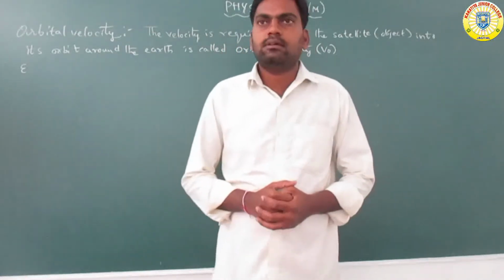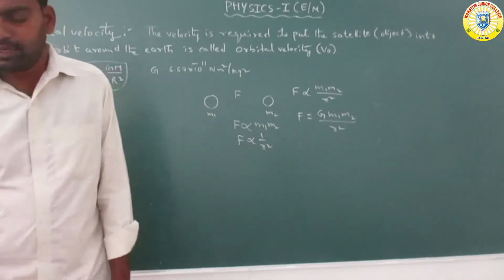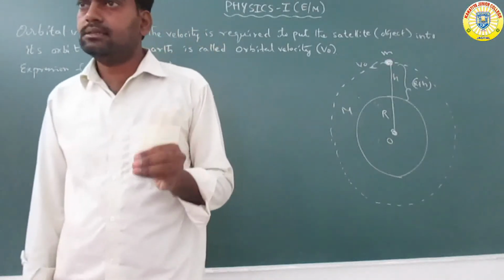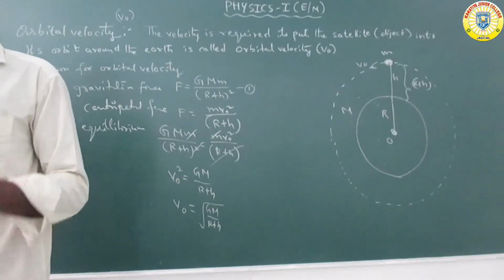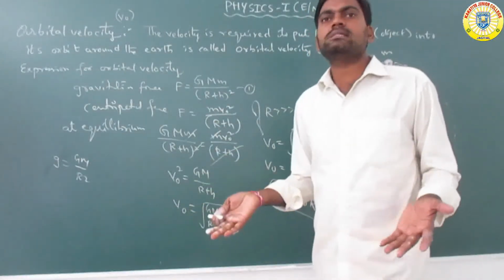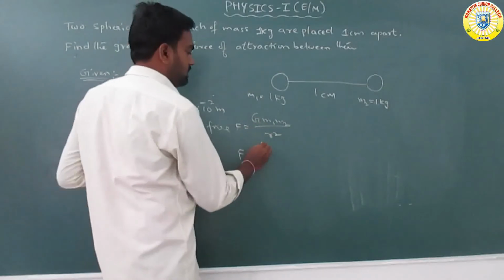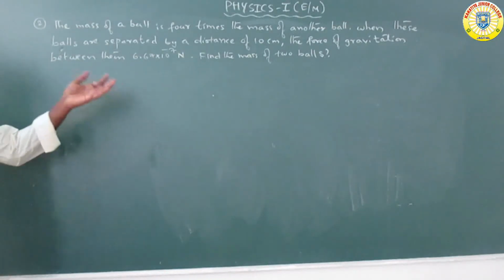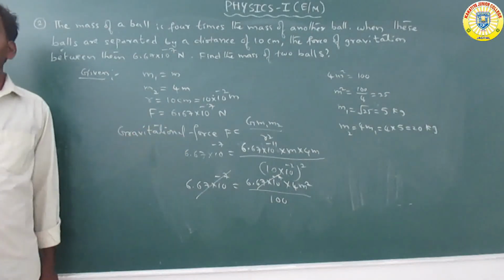FIRST YEAR PHYSICS (DAY-55)EM